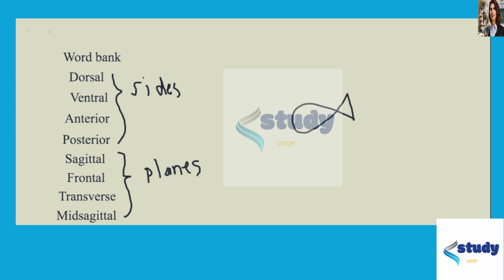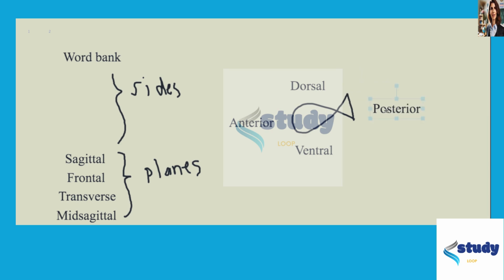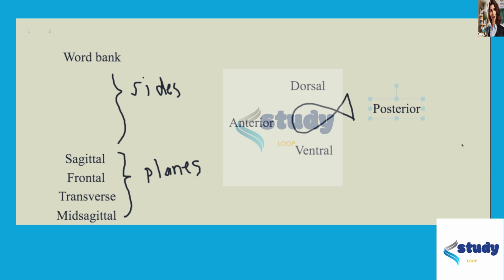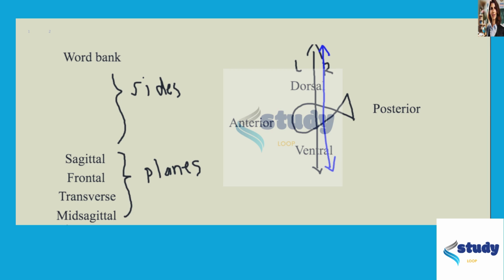[Biology] A plane that divides an animal into dorsal and ventral portions is the plane. a. sagittal